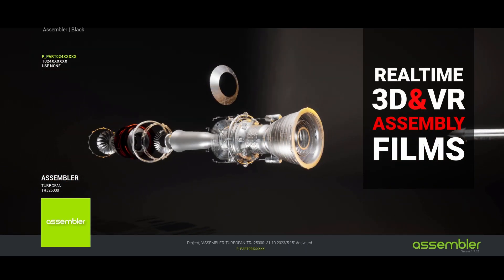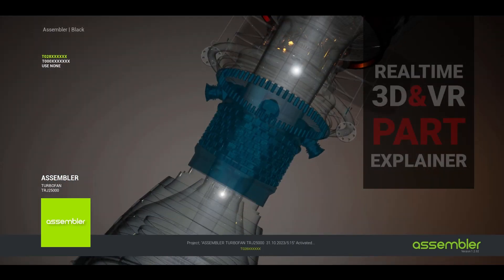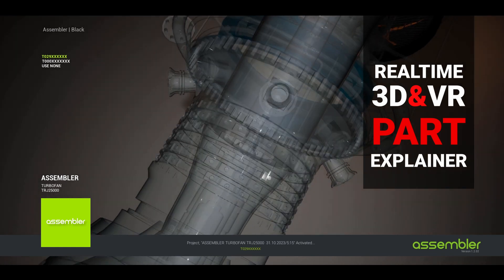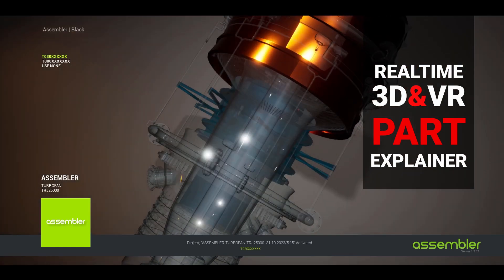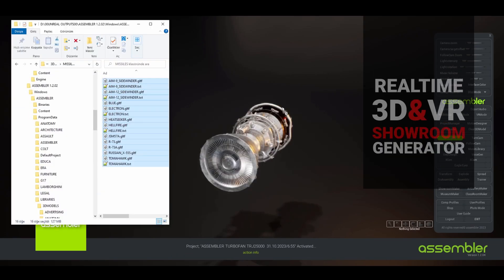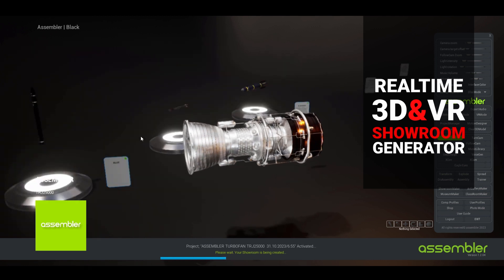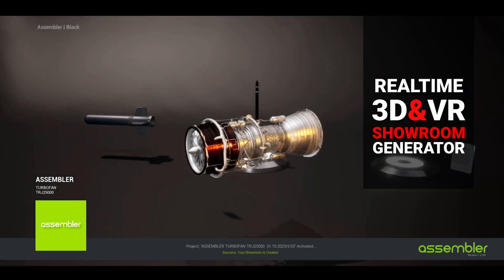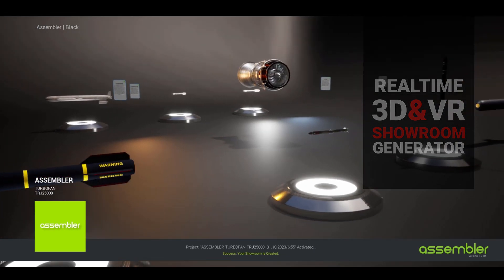ASSEMBLER FEATURES 08 - ALL IN ONE REALTIME AUTOMATED 3DVR DIGITAL CONTENT GENERATION SOFTWARE